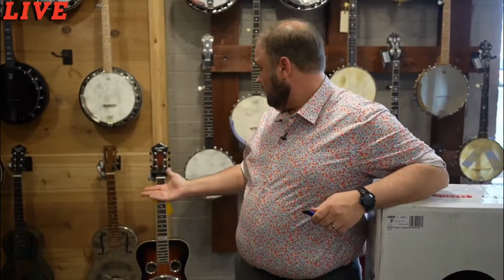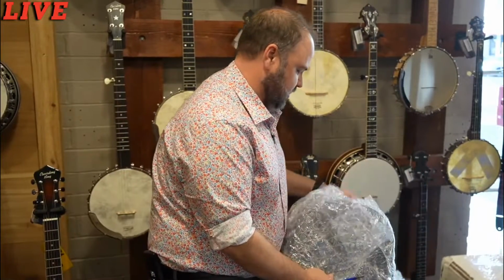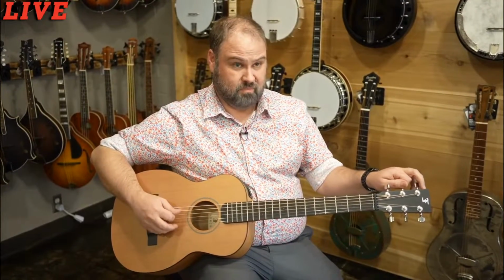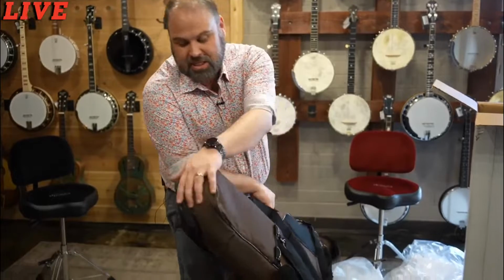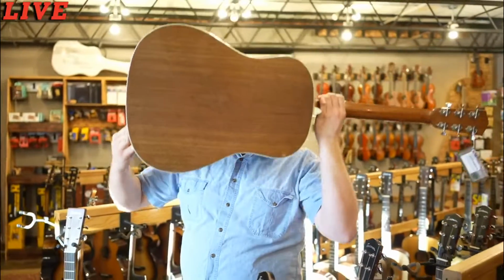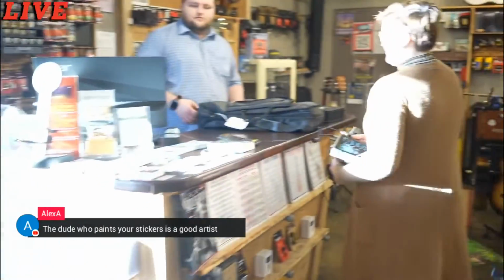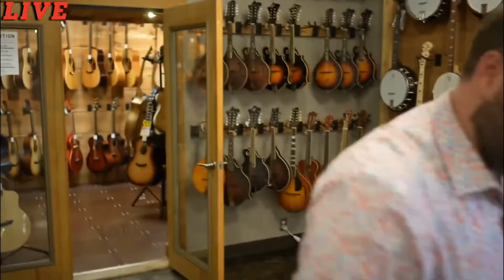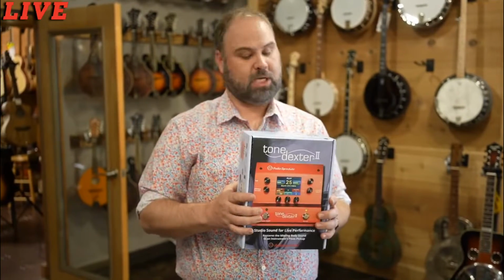We've Got New Furch Guitars and Loar Mandolins!!! New Guitar Thursday 1-11-23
We've got some favorites in from Furch and Loar! Join the live to check them out!

See something you'd like to own? Don't forget to leave us your comments telling us where you're from and ask us questions!

Theme Songs are By Ofer Koren

Have an idea for next week's show? Leave a suggestion for us in the comments!
theacousticshoppe guitar newguitar mandolin newguitarthursday The Acoustic Shoppe Live Stream New Guitar Thursday Livestream Furch Guitar Loar Mandolin Mandolins New Guitars